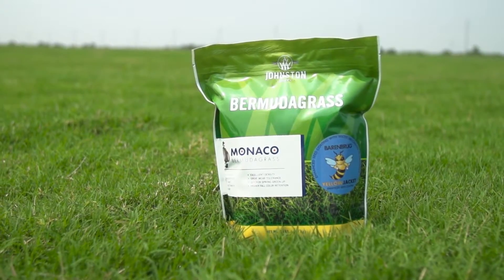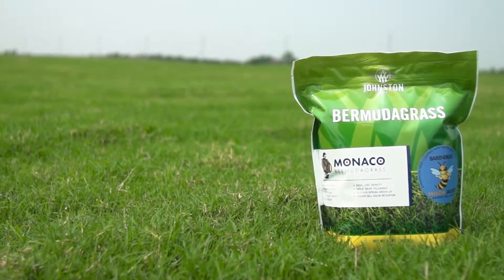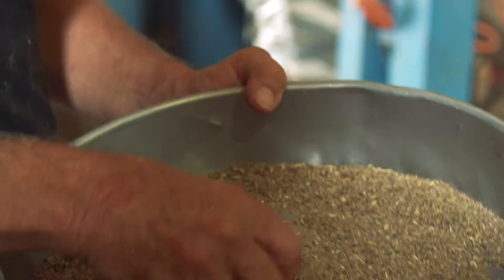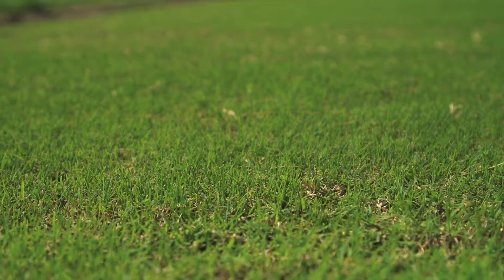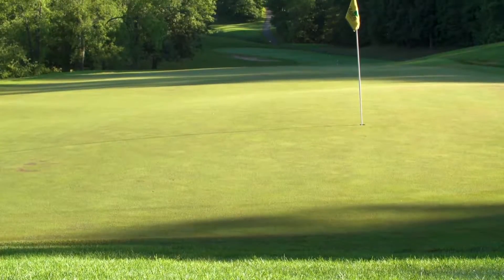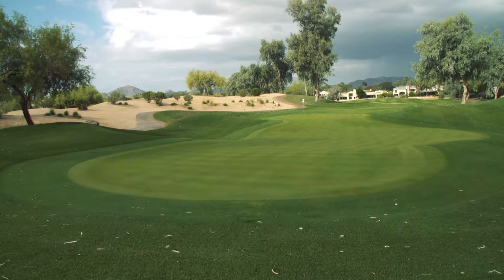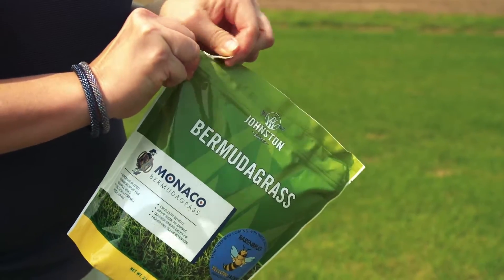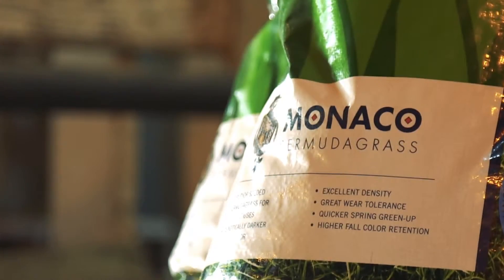Monaco Bermudagrass from Barenbrug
Exclusively from Barenbrug, Monaco is continuing the legacy founded by Riviera. The newest release from the Johnston Seed breeding program, Monaco, Cynodon dactylon var. dactylon, is a synthetic variety produced by the intercrossing of five clonal parent lines. All seed is from the Syn-1 generation which results in superior genetic integrity and seed quality year in and year out.